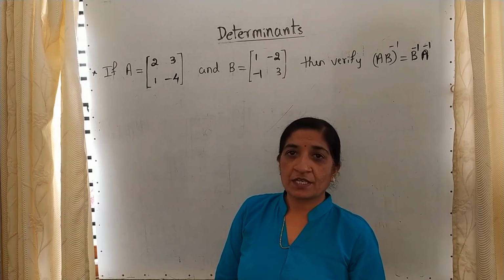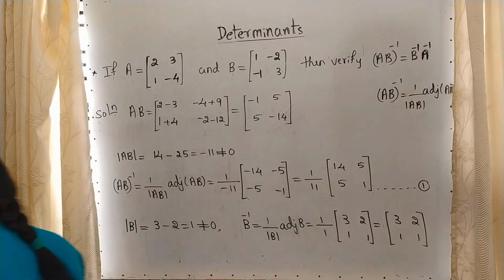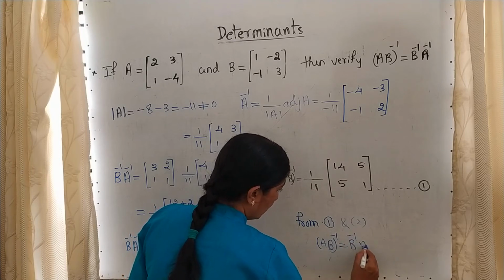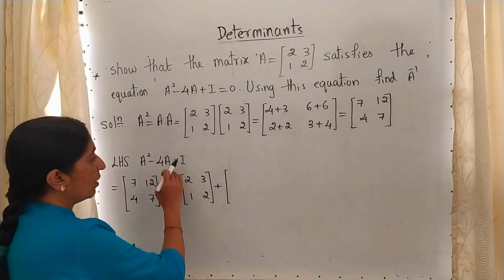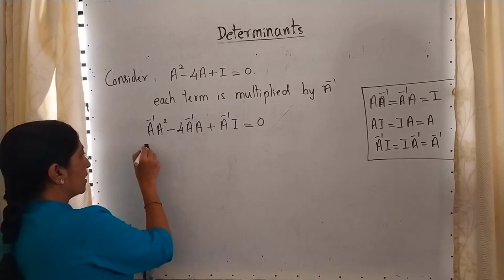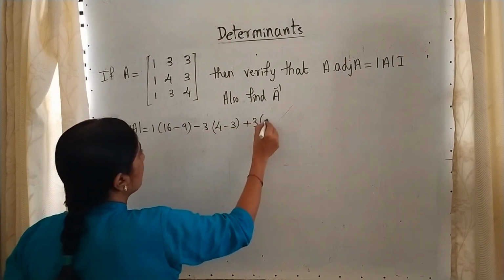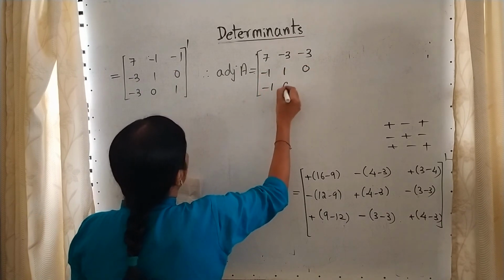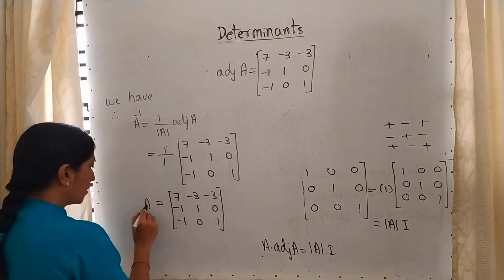PUC 2nd year ( Class XII ) Chapter 4: Determinants Part 17 By Surekha. P. Siddapur mam